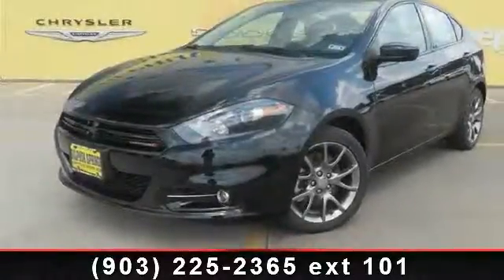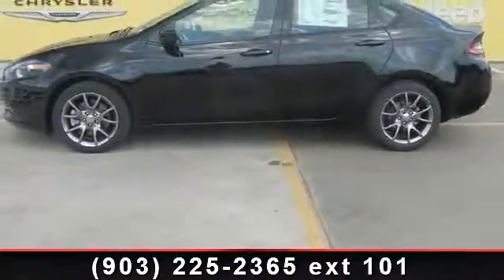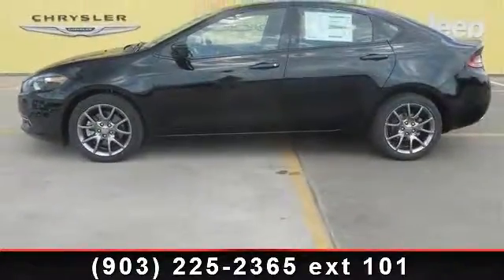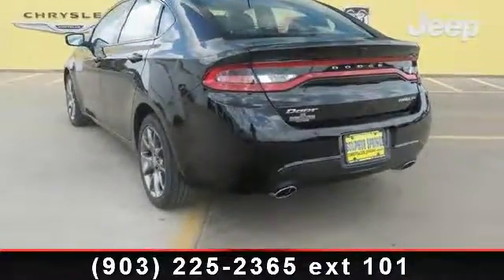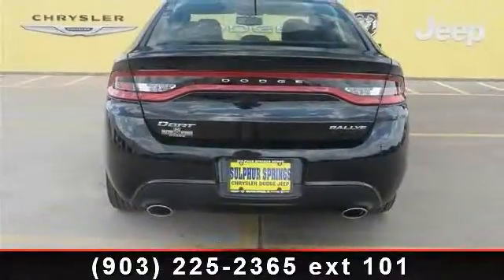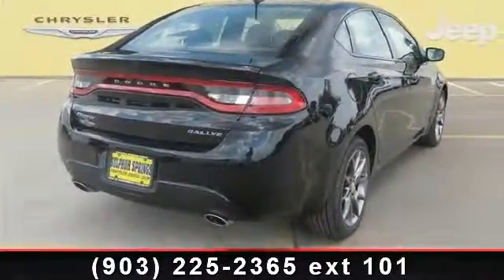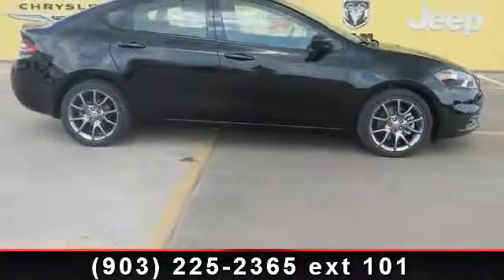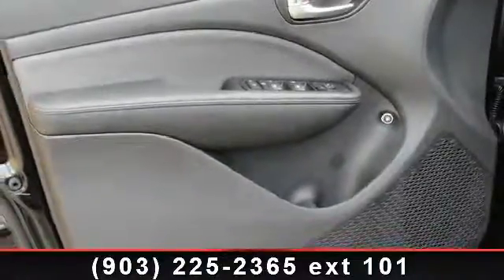2013 Dodge Dart - Sulphur Springs Dodge - Sulphur Springs,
The Dodge Dart...Most Award Winning Vehicle in its Class! Easy to use Steering Wheel Controls. UConnect hands-free communication w/Bluetooth! 9 Alpine Speakers w/Subwoofer, AM/FM! 1 Year Free Sirius Satellite radio!! Sport Bucket Front Seats. Cloth seats, easy to clean!! Leather wrapped Steering wheel! Alloy Wheels. Power Windows, Locks, Tilt and Cruise control. Safety equipment includes: ABS, Traction control, Curtain airbags, Passenger Airbag, Knee airbags - Driver and passenger... Lifetime Engine Warranty on all gas engine under 100,000 miles and we offer $11 oil changes on 4 and 6 cyls engines and $18 on V8 engines on the vehicles we sell. Give us a call and set up an appointment to take a test drive now!!   Sulphur Springs Dodge is constantly adding inventory to the already great selection of new and pre-owned cars and trucks. We set high standards for the quality of pre-owned cars and trucks that we stock. We don't just stock anything!